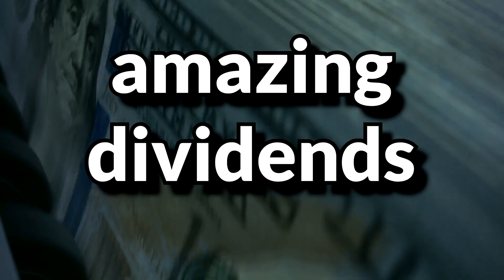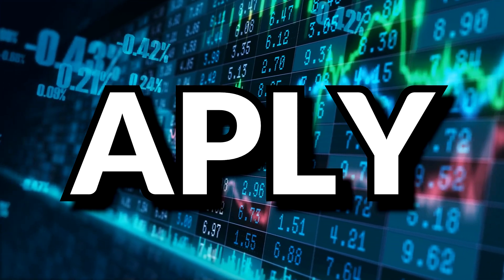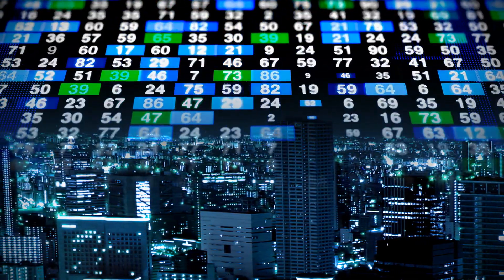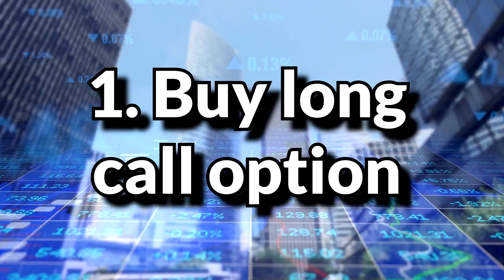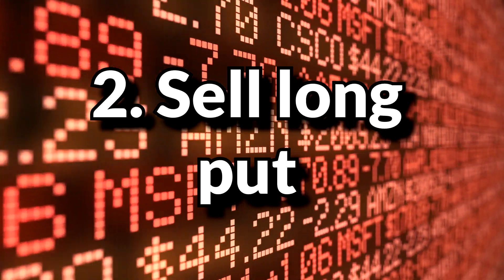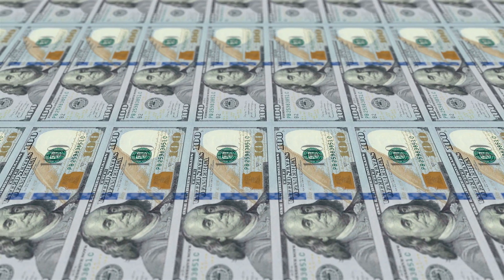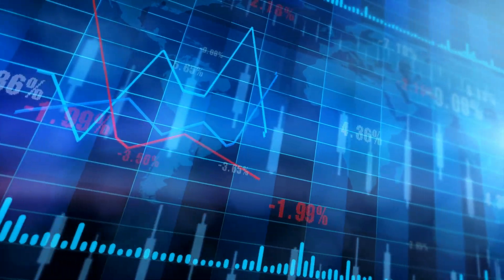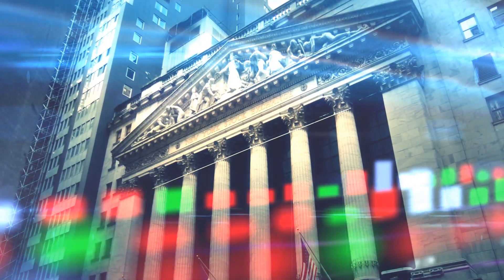How Do YieldMax ETFs Work? (TSLY, CONY, XOMO, AMZY, NVDY, APLY, MSFO, DISO, FBY, GOOY, NFLY, OARK)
Do you wonder how YieldMax ETFs work? We'll cover how they work, should you invest, and all YieldMax ETF review in this all YieldMax ETF review. These ETFs are high monthly dividend paying stocks that use covered call strategy to pay every month.

Covers the following ETFs:
TSLY
APLY
AMZY
NFLY
NVDY
CONY
OARK
XOMO
MSFO
DISO
FBY
GOOY
and more